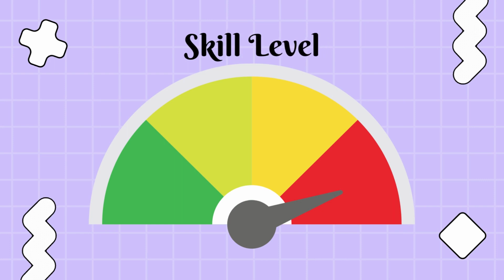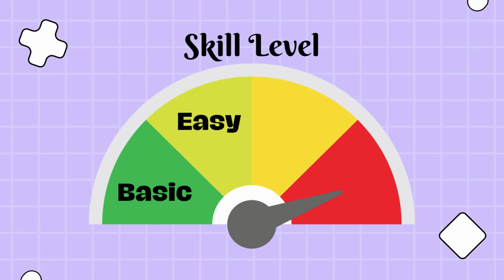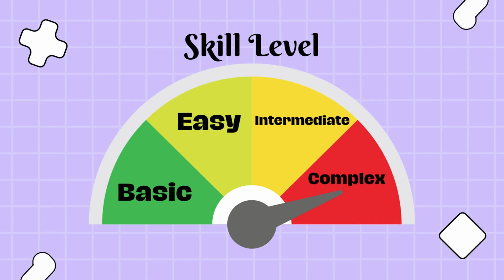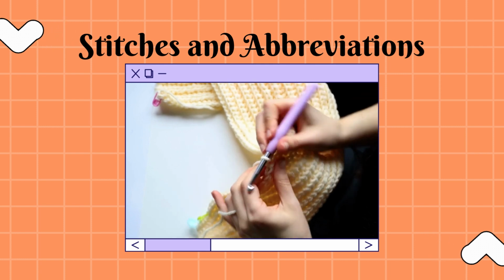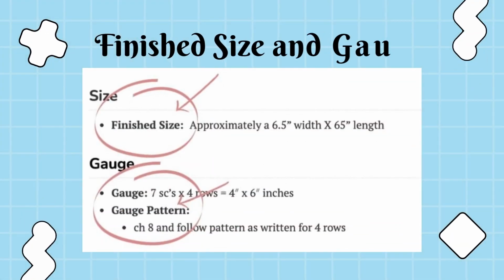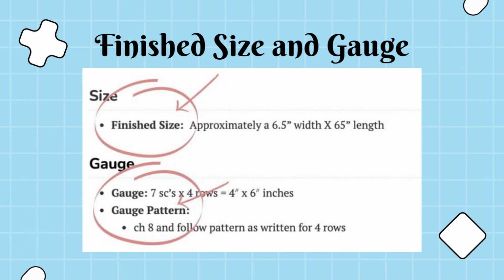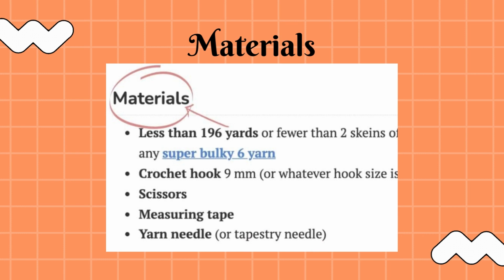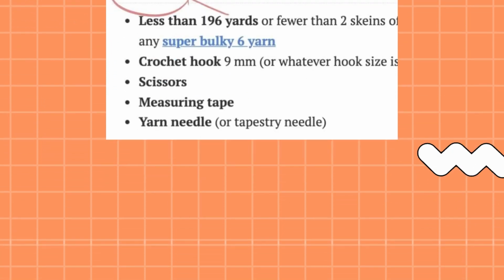Stitching Serenity Lesson 3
View Lesson 3: Reading a Pattern in the Stitching Serenity course.

Transcript:
Happy good day, and welcome to Lesson 3: Reading a Pattern in the Stitching Serenity course. This lesson will unlock the secrets of reading a crochet pattern. A pattern is like a roadmap that guides you to create beautiful projects; understanding it is a vital skill for any crocheter.

Let's break down the sections in a crochet pattern. The first section is the Skill Level. This part tells you what level of expertise is required to complete the project successfully.

Patterns typically categorize skill levels into four distinct categories:

Basic: For beginners, with fundamental stitches and minimal shaping.
Easy: Building on basic stitches with simple variations.
Intermediate: Involving a range of stitches and mid-level shaping.
Complex: Advanced, featuring intricate variations and techniques.

This skill level designation helps you choose patterns that match your proficiency level, ensuring a successful outcome.

Next, we have Stitches and Abbreviations.

This section explains the stitches and abbreviations used in the pattern. Some patterns may not list these explicitly, so you must review the pattern to identify and understand them.

For instance, in this beginner-level scarf pattern, you'll need to know how to single crochet (abbreviated as "sc") and create a chain stitch (abbreviated as "ch").

The stitches in American and British crochet terminology vary, so it's essential to ensure you're using the appropriate stitches and familiar with their respective abbreviations.

We have the Finished Size and Gauge section. This part tells you the dimensions of the finished item and, if applicable, various sizes, especially for garments. To ensure your project matches the specified size, create a gauge swatch. The gauge swatch helps determine if your stitches are the correct size. Adjust your crochet hook size if needed to match the recommended gauge.

Now, let's explore the Materials section. This part lists essential items needed for the project. You'll find details about the yarn, crochet hook, and any required tools or supplies. Using the recommended yarn to ensure the accuracy of your project is crucial. If substituting, match the weight of the yarn.

Next, we have the Notes section. This part provides important information and special notes to help you work on the pattern successfully. Notes can include pattern terms, extra instructions, tips, and more to enhance your crochet experience.

And finally, The Pattern. This is where the magic happens. It contains the step-by-step instructions to create your project. Parentheses indicate the number of stitches to be worked in a row. The pattern concludes with directions on finishing your project, including weaving in ends and other finishing techniques.

You've learned how to navigate a crochet pattern like a pro. Understanding the skill level, stitches, gauge, materials, notes, and the pattern itself is the key to crocheting confidently. Now, it's time to put your newfound knowledge to the test. Engage in the Lesson 3 discussion question, tackle the Lesson 3 Wordwall activities, and take the Lesson 3 quiz. Then move on to Lesson 4: Crocheting a Scarf.